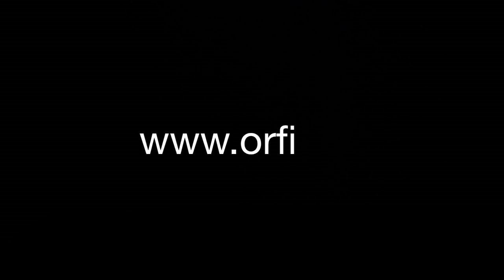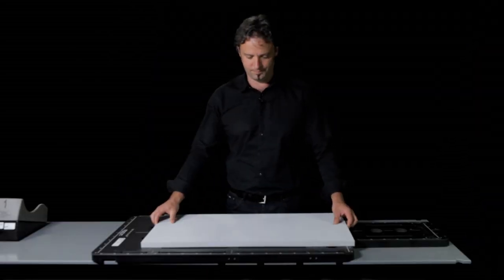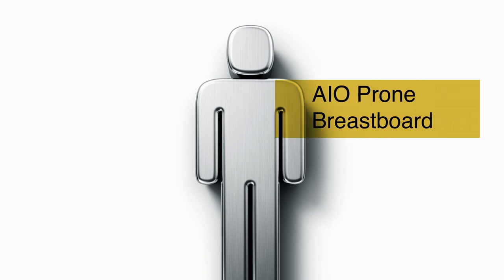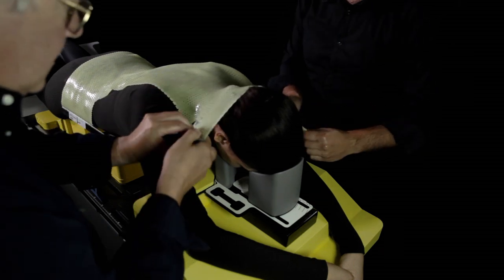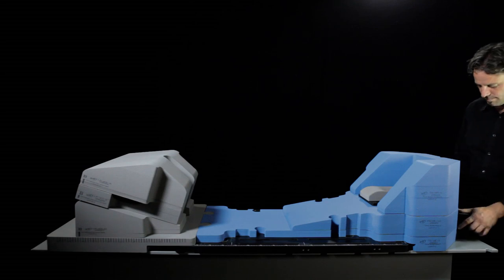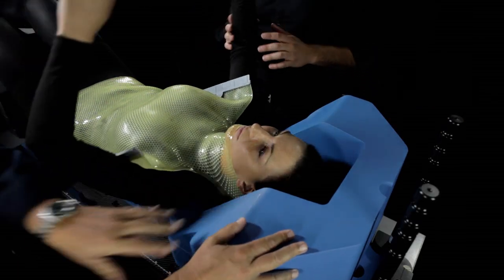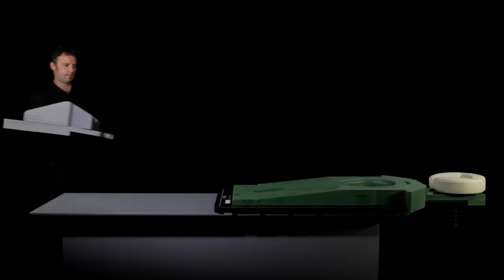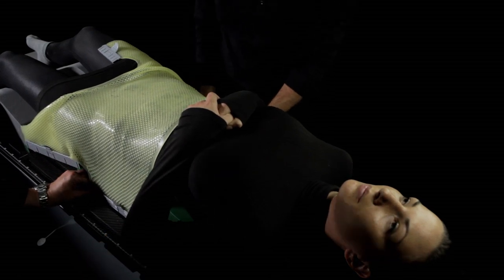The All-In-One (AIO) Solution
0:06 AIO Head & Neck - Grey cushion set
3:35 AIO Prone Breastboard - Yellow
5:43 AIO Breast- & Lungboard - Blue
8:52 AIO Bellyboard & Pelvic - Green

The reproducibility and stability of patient positioning is extremely important for a precise radiation therapy treatment. The position of the tumour in space is a dynamic element that is difficult to keep under control during the actual treatment delivery. Therefore, potential changes in the position of the patient should be limited to a minimum. THE AIO SOLUTION makes this possible by immobilizing patients in a precise, reproducible and yet comfortable way.